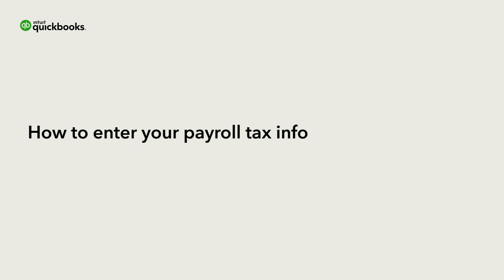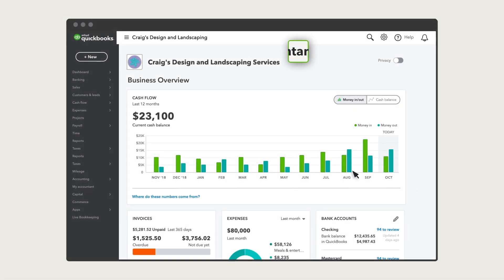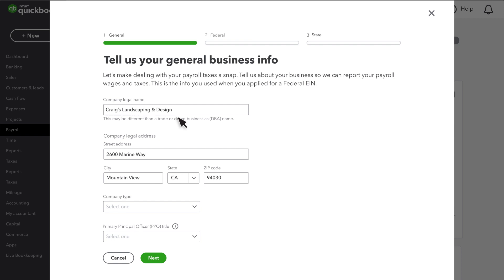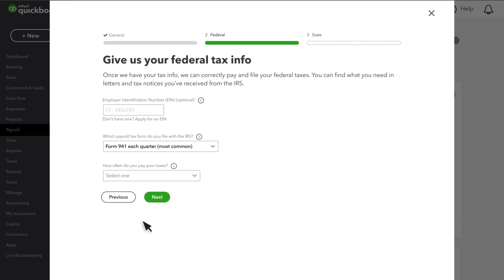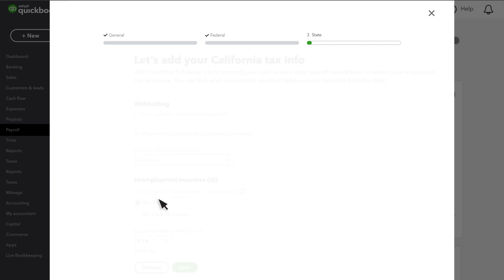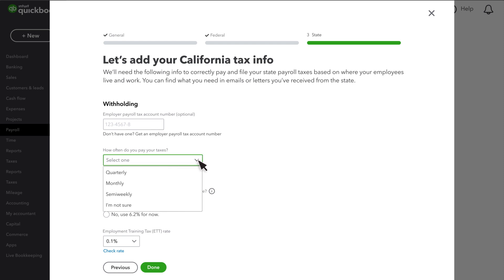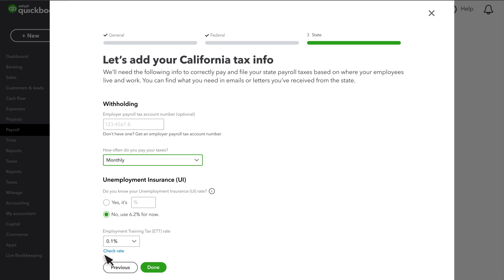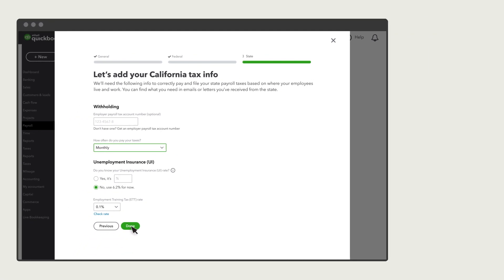How to enter your payroll tax info in QuickBooks Online Payroll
If you want QuickBooks Payroll to pay and file your payroll taxes for you, we’ll need your business tax info. For this step, you’ll need your business legal name and address, and federal and state account numbers and rates.